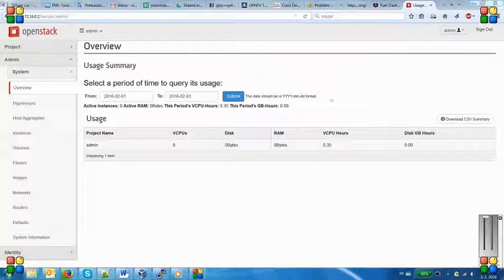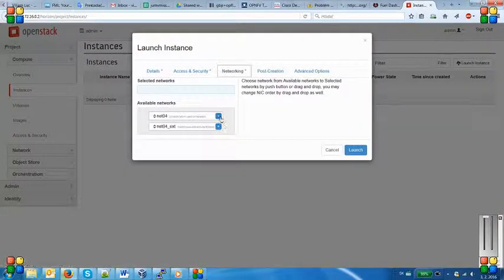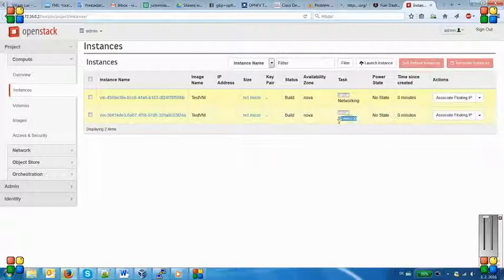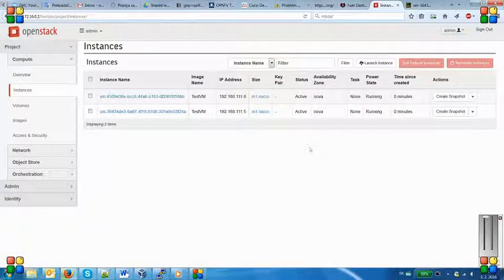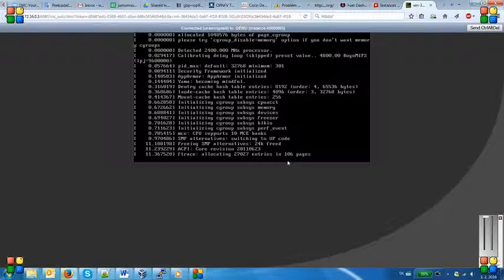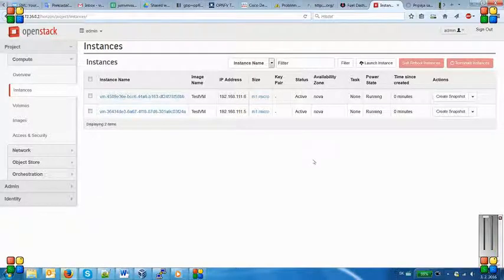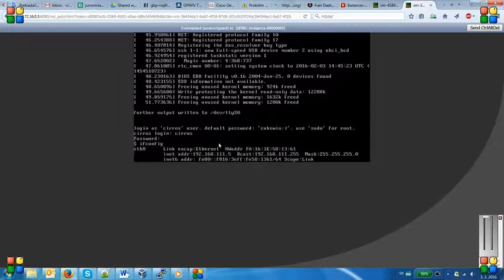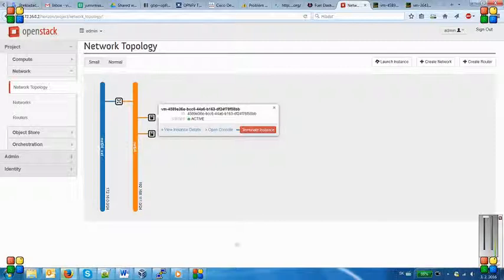basic VNF functionality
VNF functionality tested by pinging between two vms on deployed opnfv using Arno image. I have deployed fuel, controllers and computes on virtual environment using Devnet Sandbox. After successful deployment I have spawned 2 VMs in Openstack in one network and I have pinged each from each other.